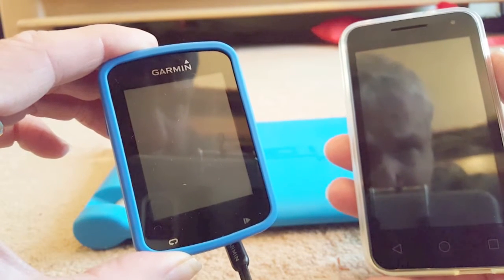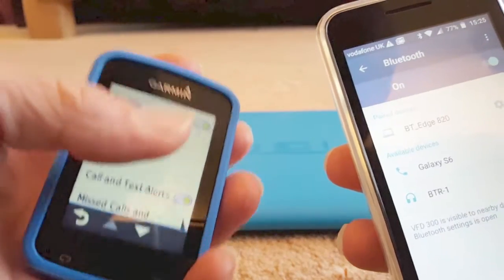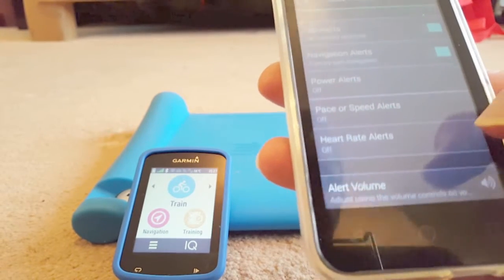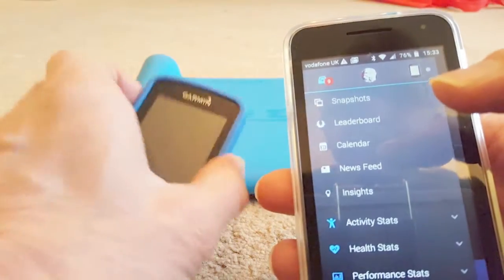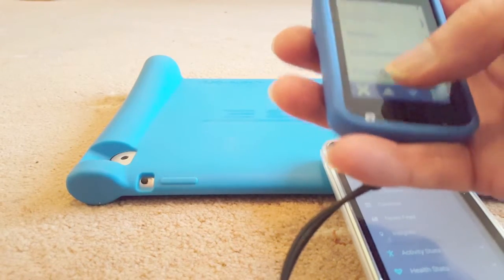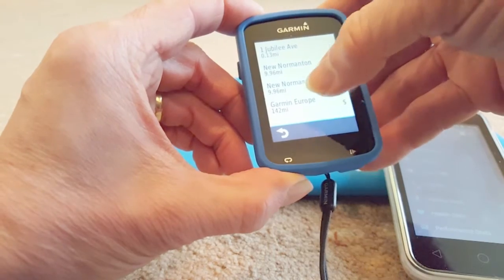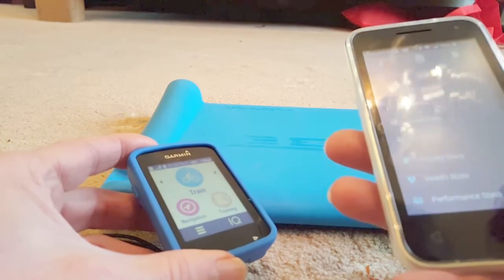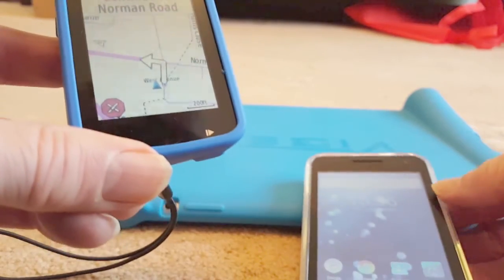Garmin Edge 820 - Turn By Turn Voice Navigation Does Work And Here's The Proof!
After weeks of frustration and despite many magazines and websites claiming the Edge 820 can utilise voice synthesis using bluetooth connection to a smartphone - I've yet to see anyone show it working. I think chances are its because its not exactly intuitive to set up. Even Garmin themselves are sceptical when asked - seriously - they think it is only meant to use Tones only for turn by turn alerts. Not true. It DOES work. I had to send back my original Edge 820 to Cycle Republic (who are a great UK store and very helpful guys) and again I had similar problems. Then - it just worked ... and I could replicate the result too. This is what you do. Get your smartphone. Get the 820. Switch both on together. Go to Settings then to Bluetooth on the Edge and search for your mobile phone. Now go on the phone and go to Settings and Bluetooth on that. Scan for the Edge. The Edge will find the phone and send a Code to enter into the phone to link. No need - just click the Tick arrow on both devices and they should pair happily. Now you have to run a IOS or Android app called Garmin Connect. Go to Settings on that and set up the Edge using the Settings menu and go to Devices. Find the Edge and go to Audio Prompts and in that Menu just make sure that you enable the Voice Navigation tab thingy and thats it. When you see your Edge icon in the Menu with a green dot - it means the phone is connected to the Edge and when the Edge connects to the phone it says so too via a screen message. Sync the phone to the Edge by pressing sync and thereafter both should be fine. I even found you can  switch out of Garmin Connect app and the pairing is fine. Ive found that you can switch off the Edge and on again and it will still work. But what Ive found is that it won't work if you switch the phone off and on again - it has to then re run Connect and sync up and then its fine after that - that seems to be the weak link - if you switch the phone off and lose the 'instructions' from the Edge to set up the phone then it doesn't work - nevertheless - it works and it works well - so once the weather actually improves I might actually get a chance to use it for real!. However - this is to prove to the naysayers (including me once) that the Edge 820 does do turn by turn voice output - you just have to persevere and believe! :-)